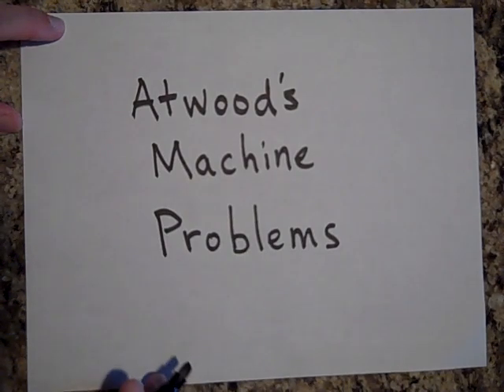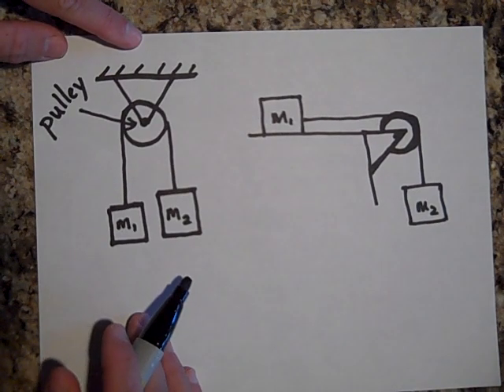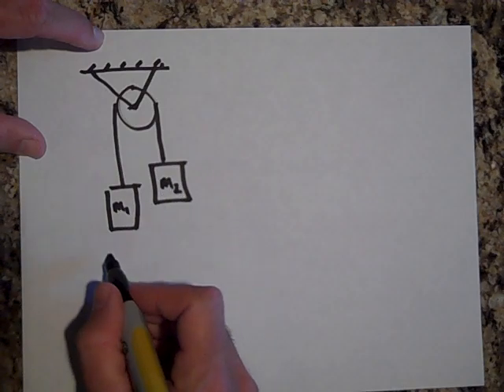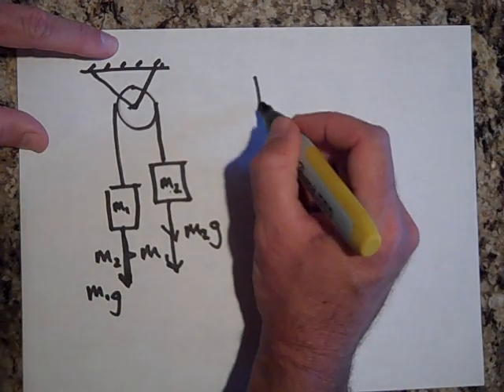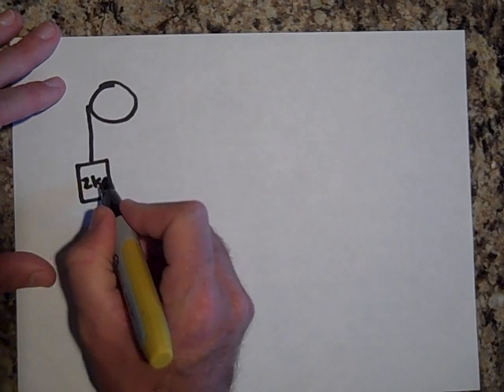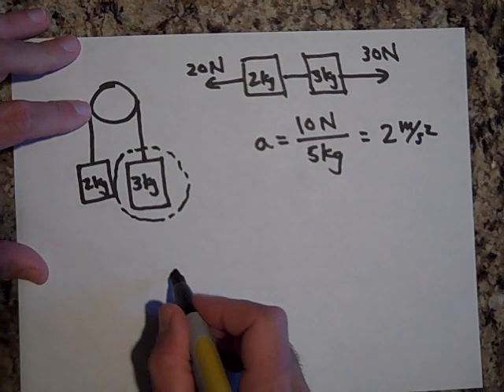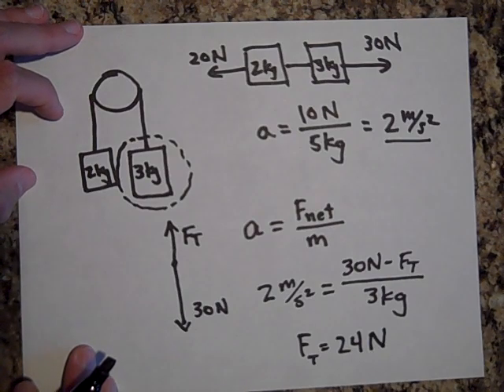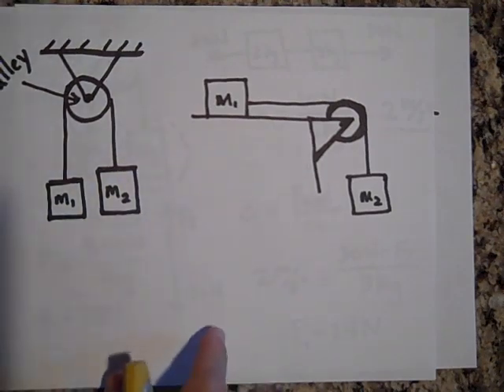Atwood's Machine Problems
Atwoods Machine Problems: describes a method for solving atwood machine problems when the pulley's mass is negligible.
This video assumes the mass is negligible (i.e., the rotational inertia of the pulley is near zero).  It can also represent a problem with a massive pulley that offers no friction between itself and the string so that the pulley does not turn.   For a video that gives the details of what to do when the pulley is massive